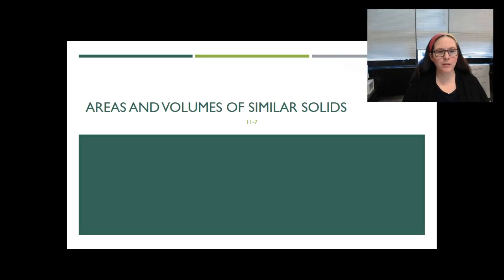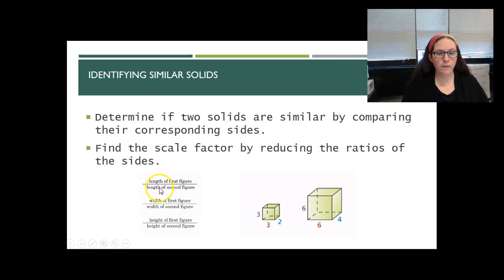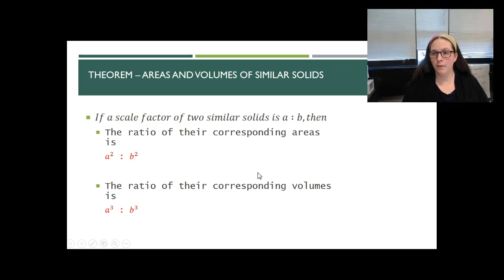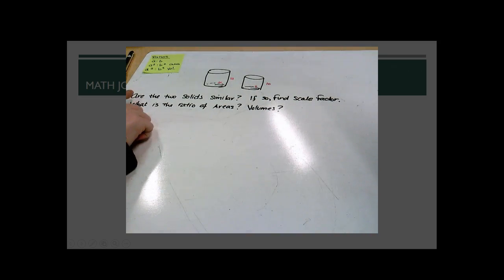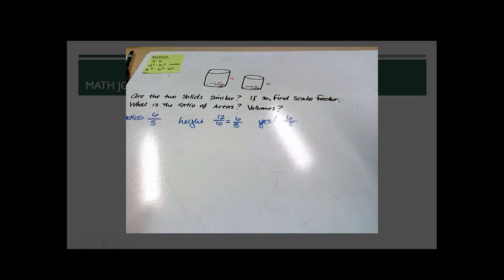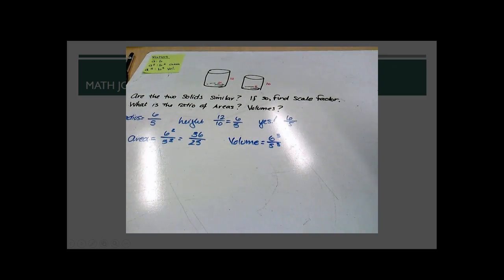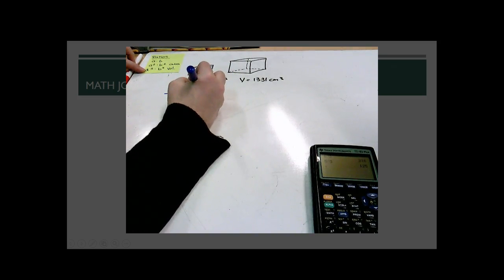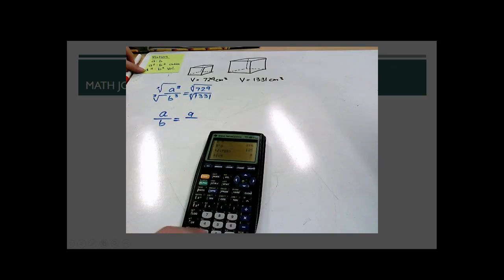L10 Areas and Volumes of similar solids